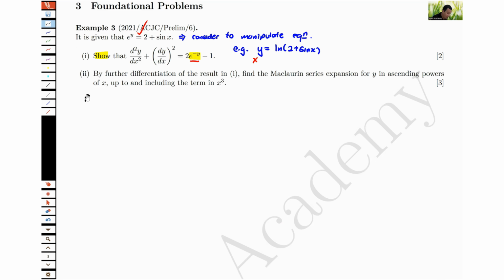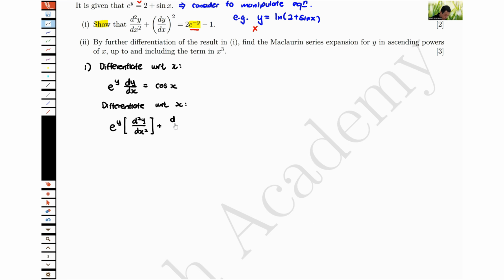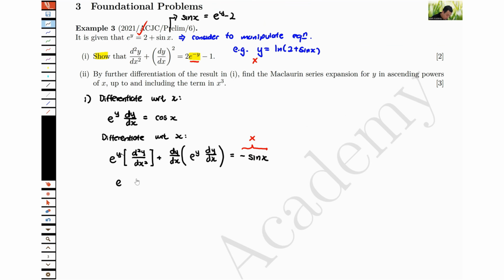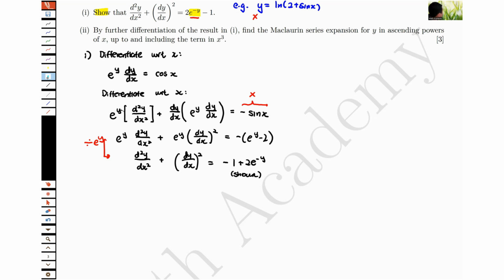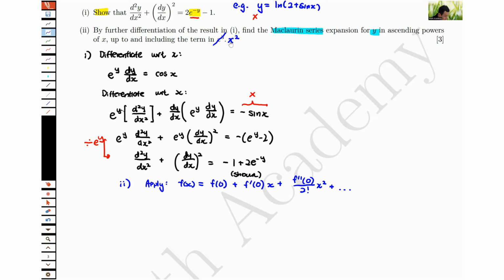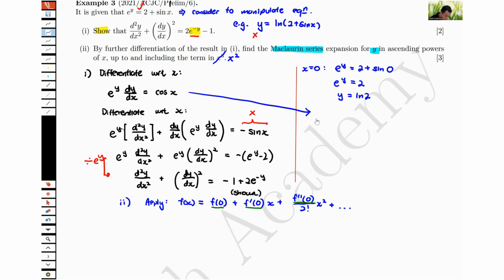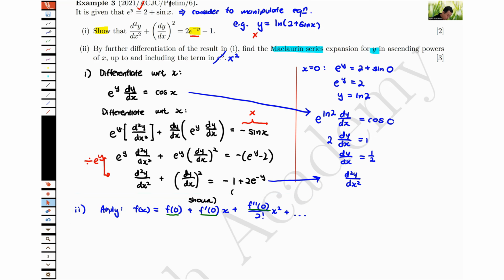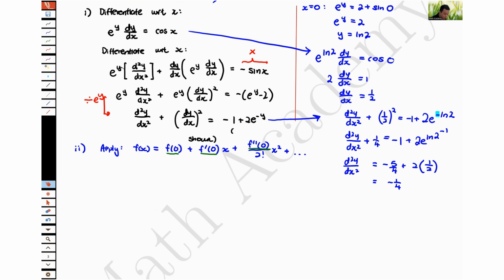JC H2 Maths Tuition | Maclaurin Series from Differentiation (2021 ACJC Prelim)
In this JC H2 Maths tuition video, we solve a 2021 ACJC Prelim question on Maclaurin series step by step.

Instead of jumping straight into memorising formulas, we start by deriving and analysing a given differentiation equation. From there, we systematically find the required derivatives and use them to construct the Maclaurin series correctly.

This video focuses on:
Understanding how differentiation links to Maclaurin series
Finding higher-order derivatives efficiently
Applying concepts commonly tested in JC H2 Math exams
Avoiding common mistakes students make in series questions

Ideal for JC students preparing for promos, prelims, or A Levels who want to strengthen their conceptual understanding rather than rely on rote methods.

📌 Topic: Maclaurin Series
📌 Level: JC H2 Mathematics
📌 Source: 2021 ACJC Prelim Question